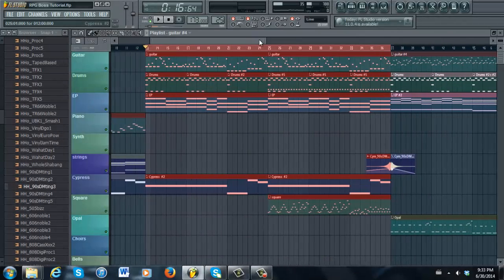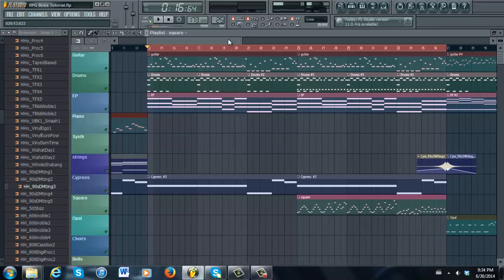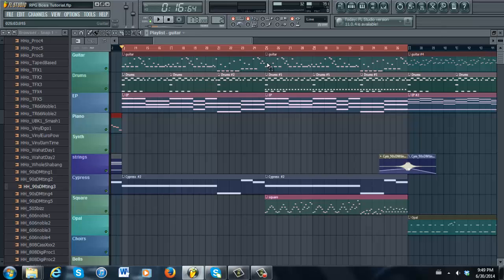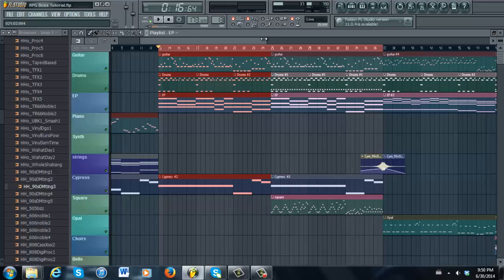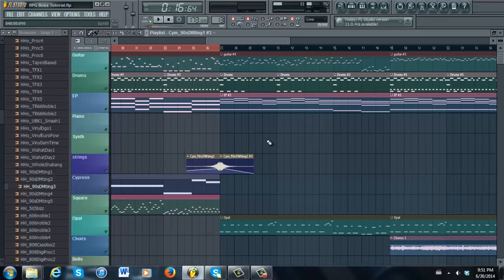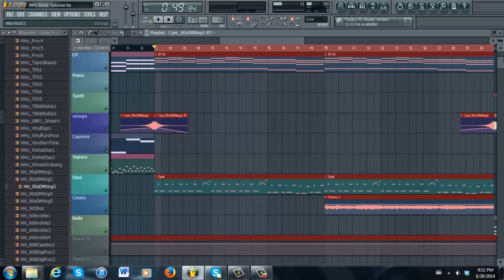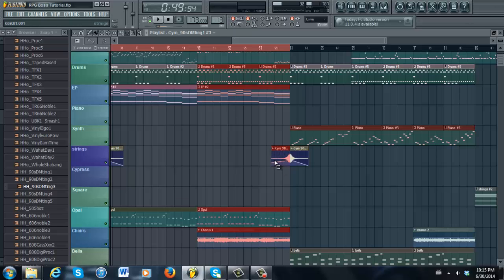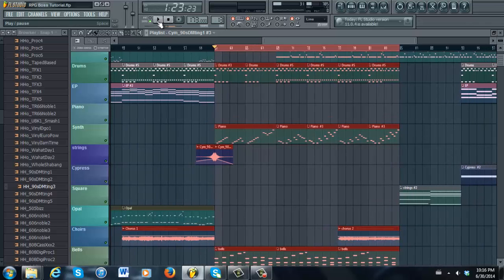How to Make an RPG Boss Theme (For Beginners)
Hey all! A few fellow Youtubers asked me to breakdown my thoughts on an RPG boss theme. There are so many different styles that I might do more in the future if this video is useful.

Cheers, Happy Composing!

-Schematist-